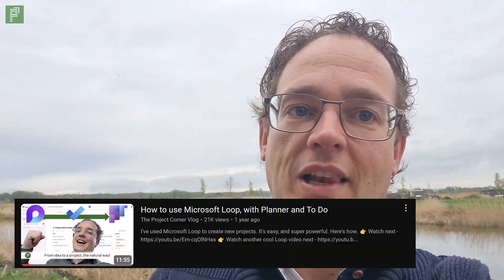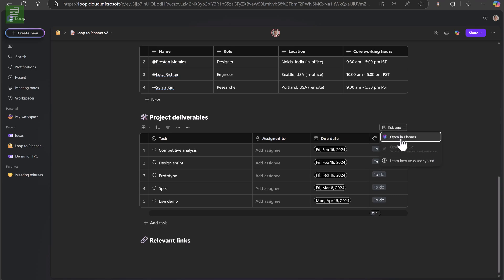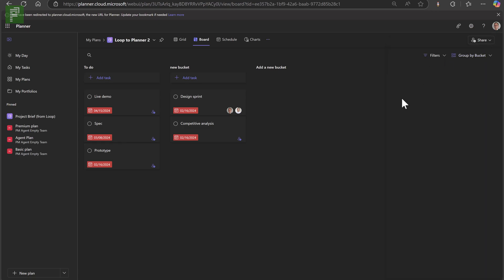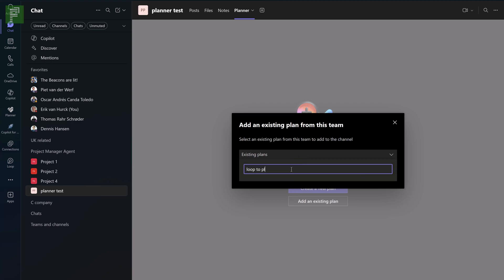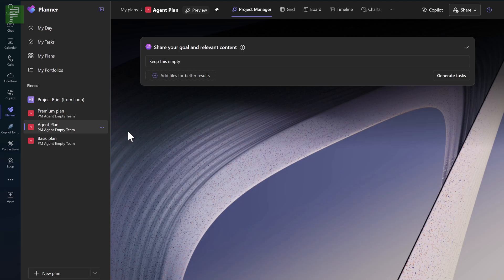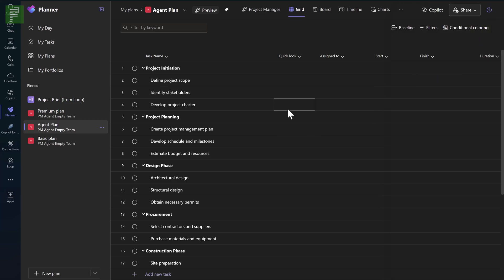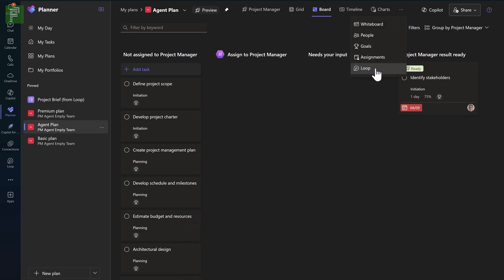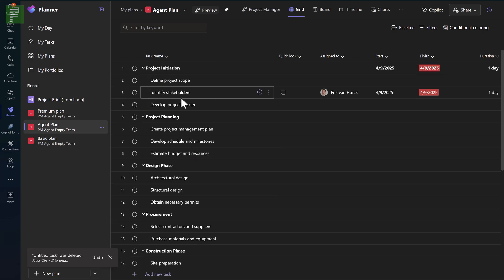Revisiting the Microsoft planner & loop combo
Planner and Loop are a great combo, and with the Project Manager agent we get a new entry point (from the 6:35 mark you will get that information).

OR TRY:
🚀Projectum Power PPM:

CHAPTERS:
0:00 Introduction and recap
2:36 Maybe we can add it to an office group?
5:00 apparently not
5:25 trouble with Project Manager Agent plans
6:35 Project Manager agent and Loop story
9:35 assigning the agent to a task
11:00 you might run into connection issues, sign into loop again to solve
12:00 work with the agent in Loop
13:18 using whiteboard to build new tasks
14:10 or let Copilot add them to the correct spot